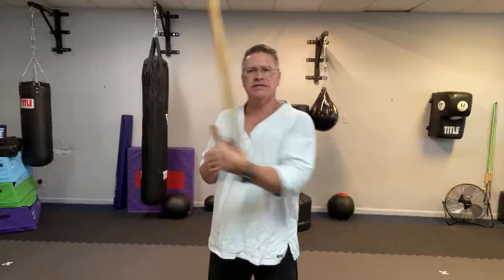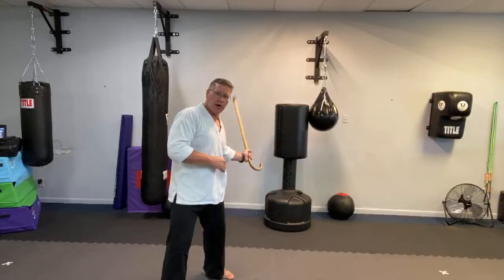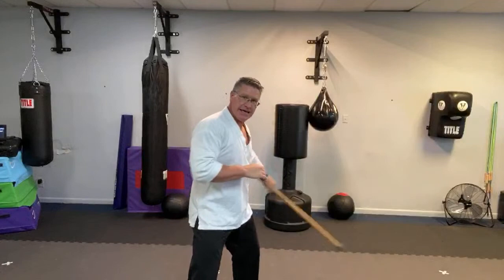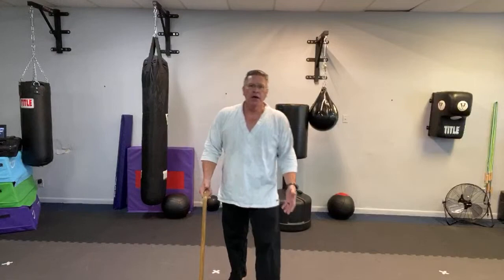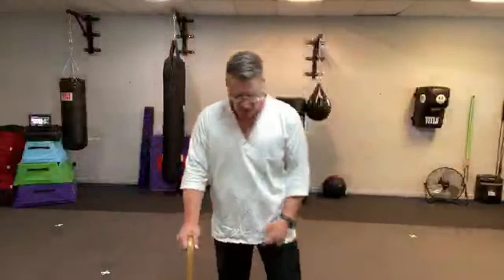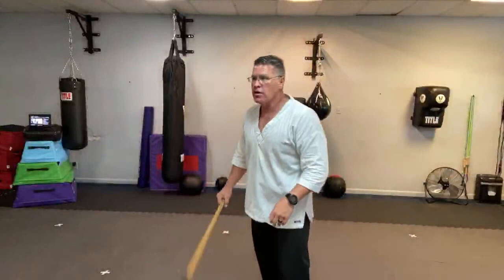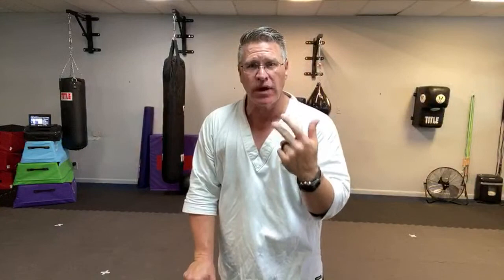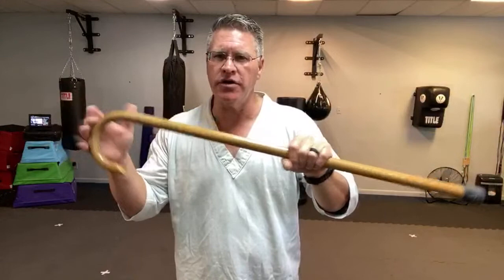Cane Kata - Martial Arts Self Defense Cane Kata